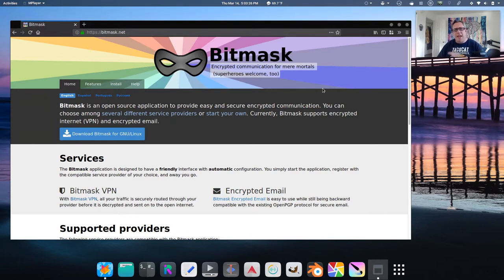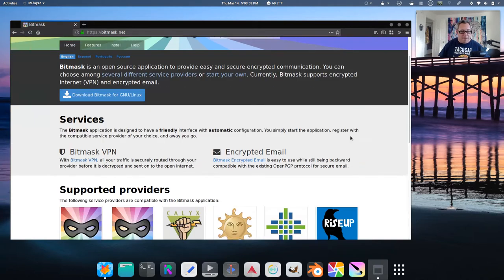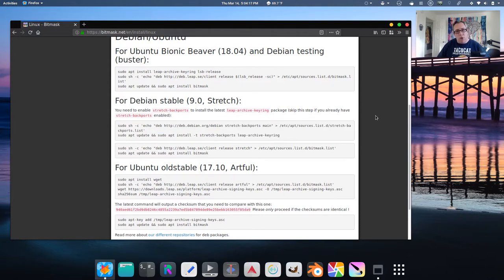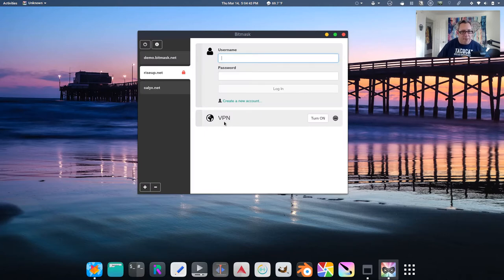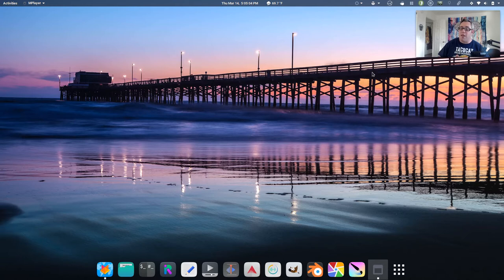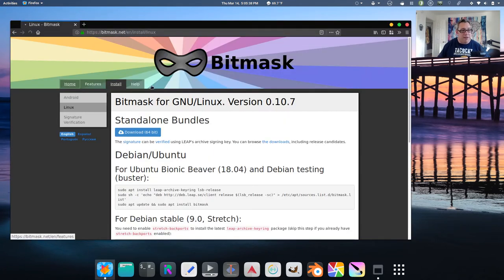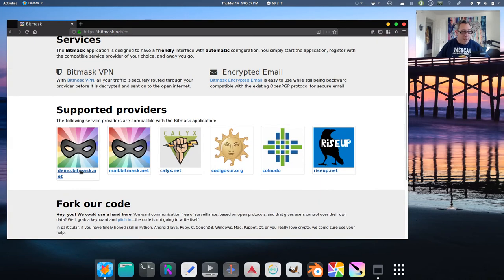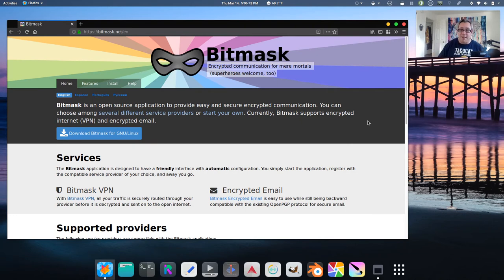Bitmask VPN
I've been using for about a week or so with Riseup on both my phone and my little Thinkpad. It's been awesome.